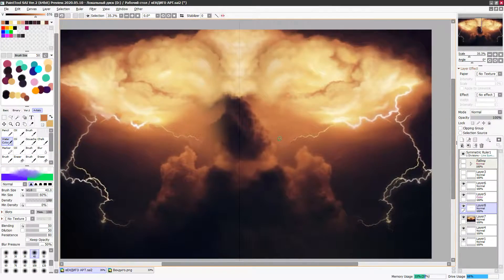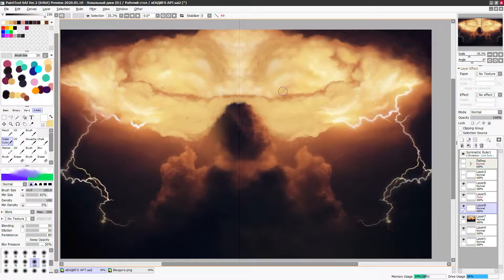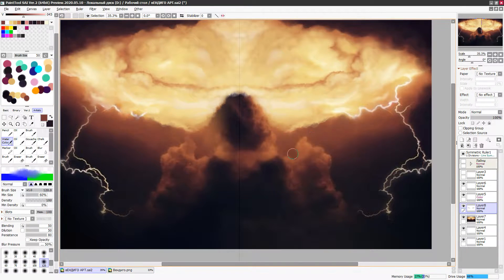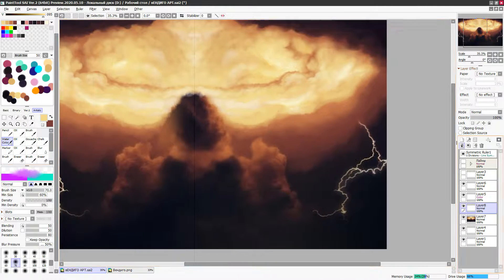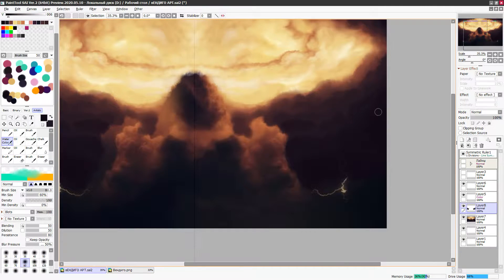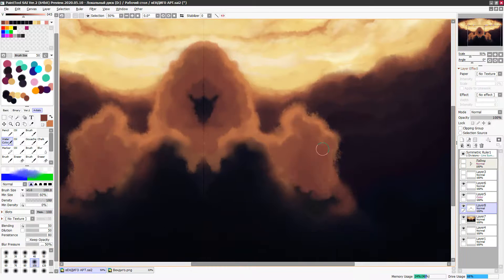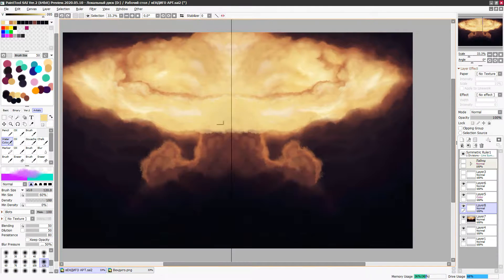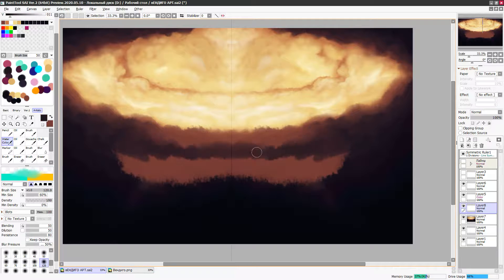[ 13+ ][ SPEED PAINT ] Heavenly Undead: Wendigo #1